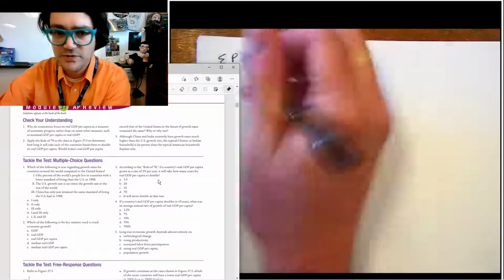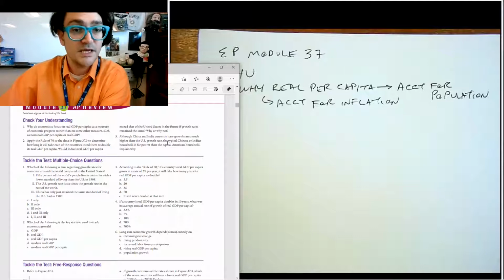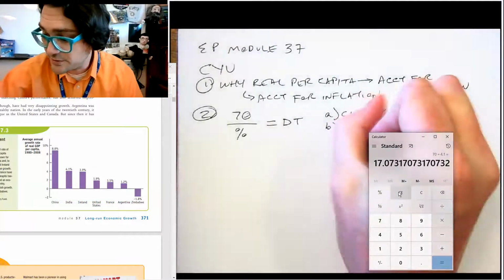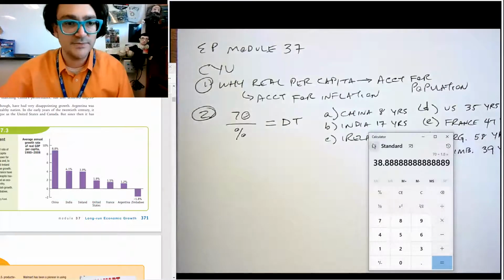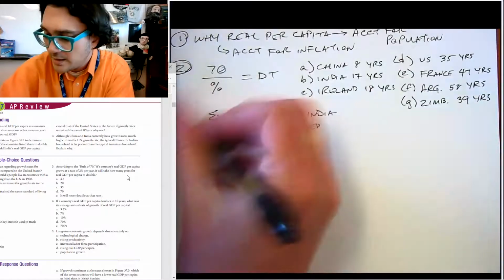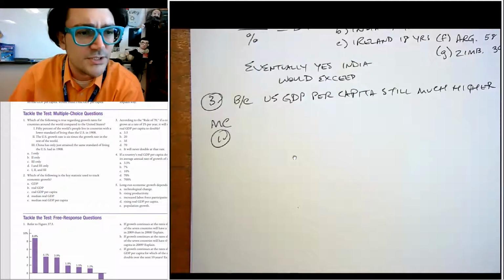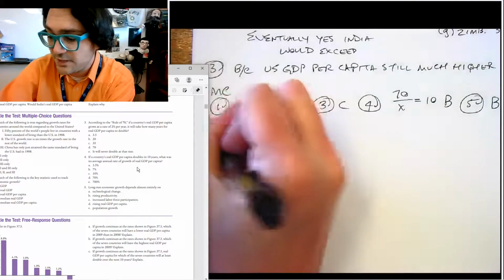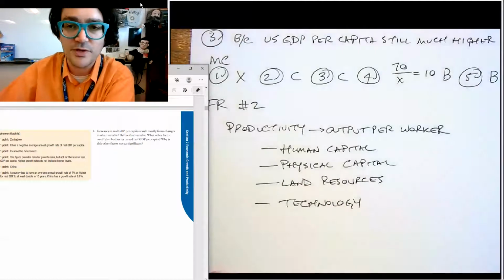EP Module 37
Extra practice from module 37 about growth and productivity